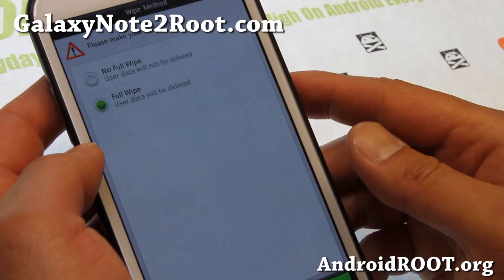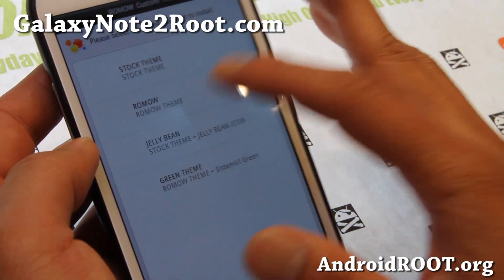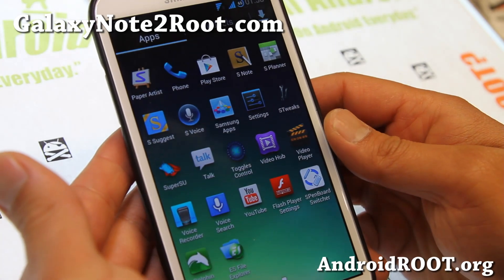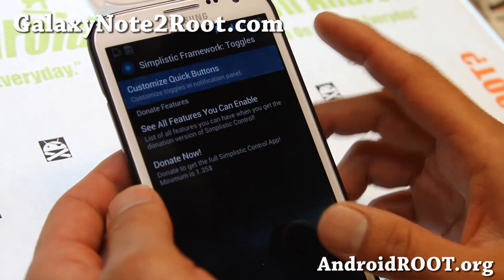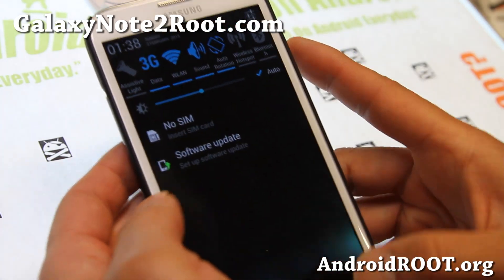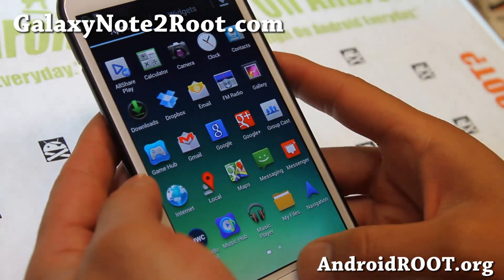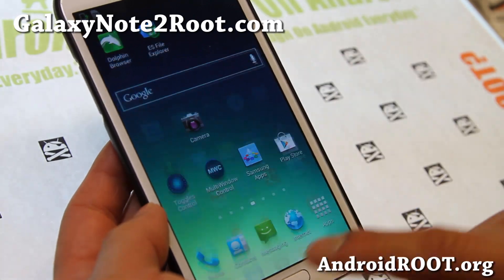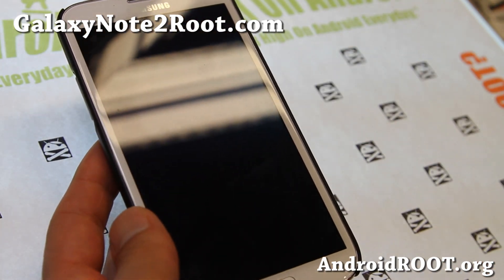Romow ROM for Rooted Galaxy Note 2 GT-N7100!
Here's a quick overview of Romow ROM for rooted Galaxy Note 2 GT-N7100.